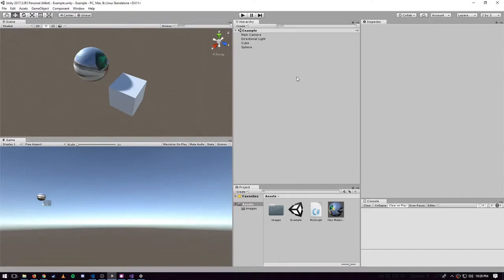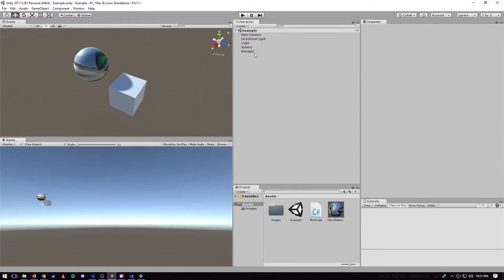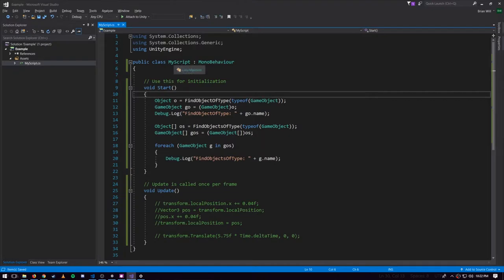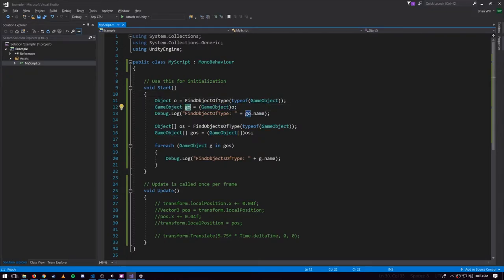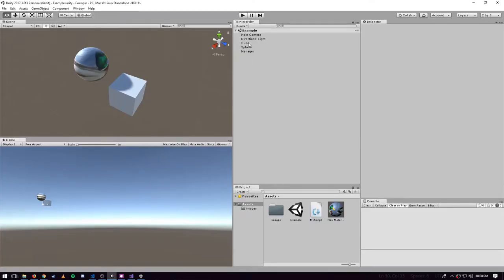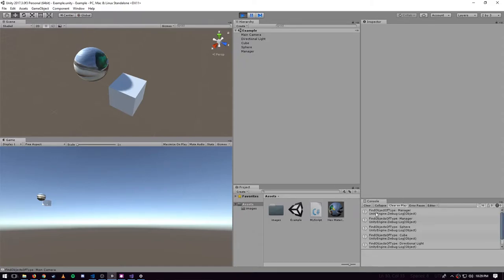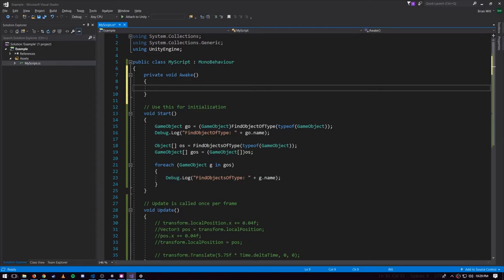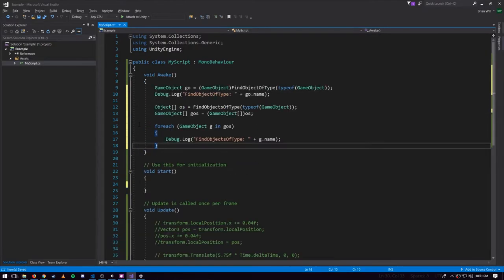Unity - lesson 3